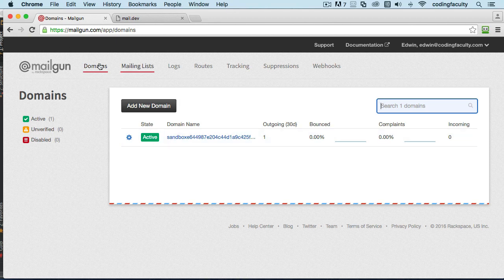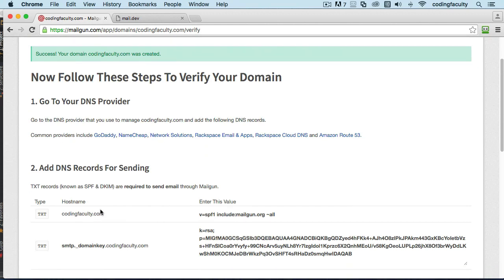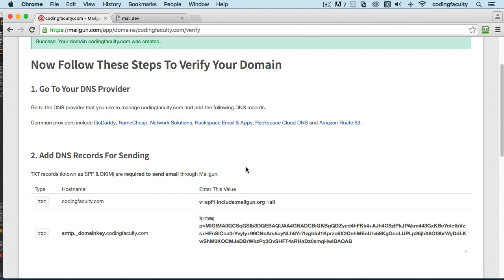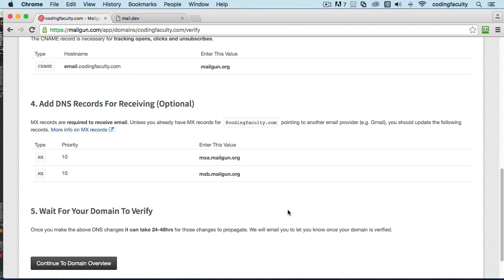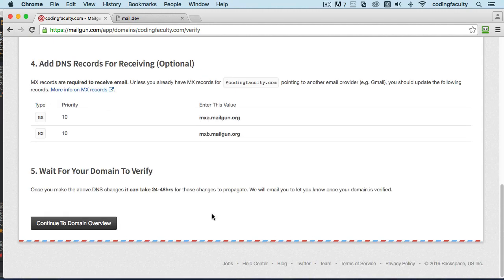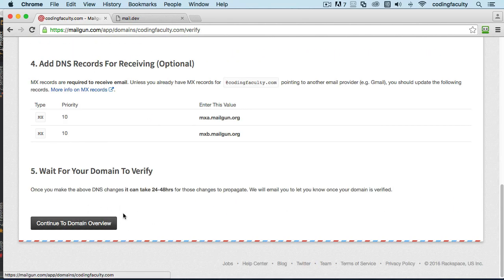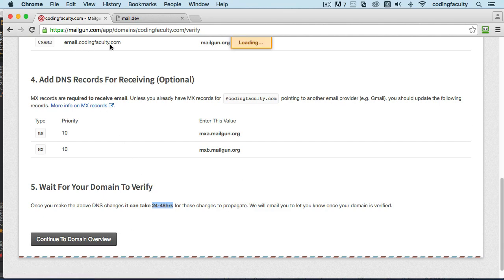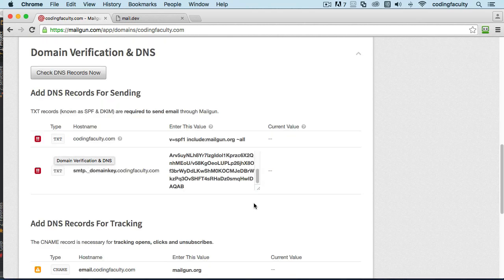custom domain || sending email api in laravel part 5 || laravel master